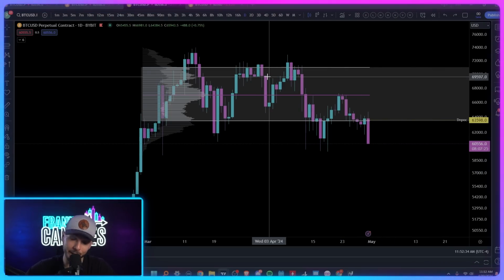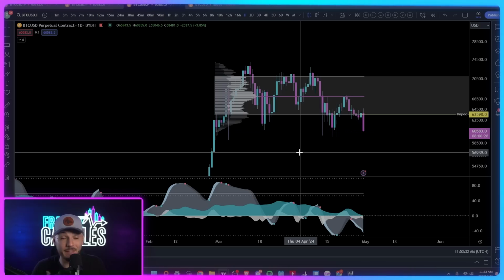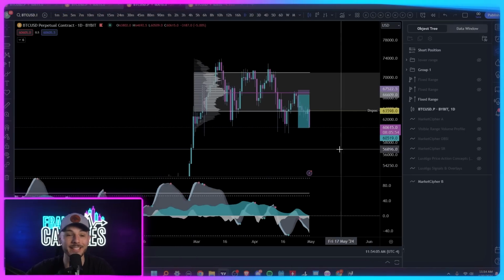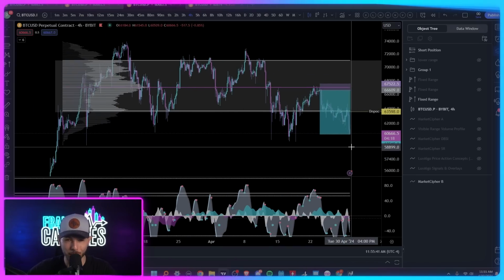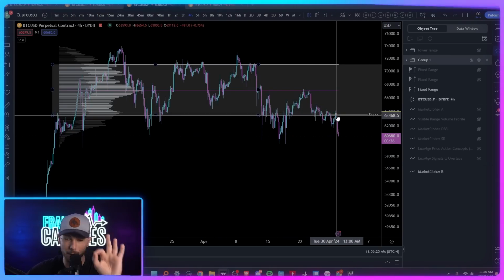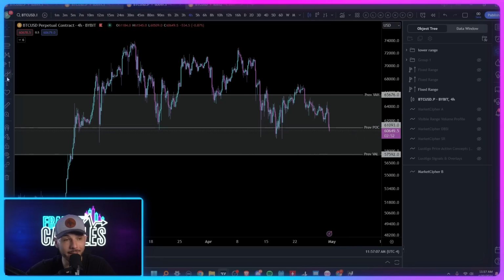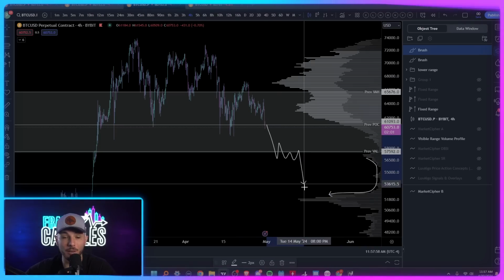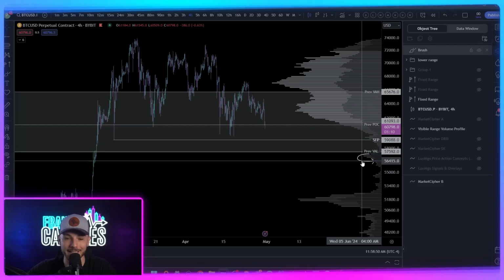Bitcoin Breaking Support! (Top 2 LEVELS you MUST Watch!!!)